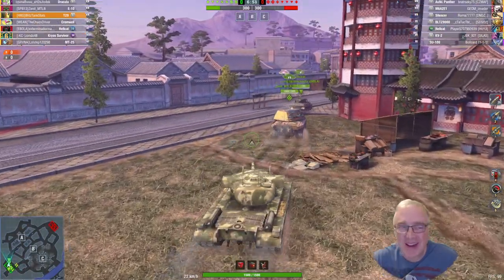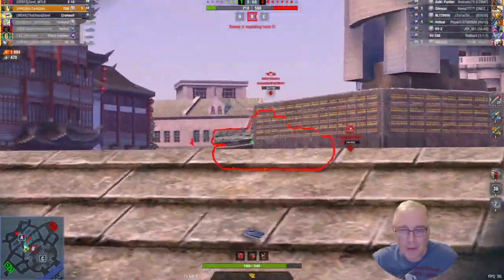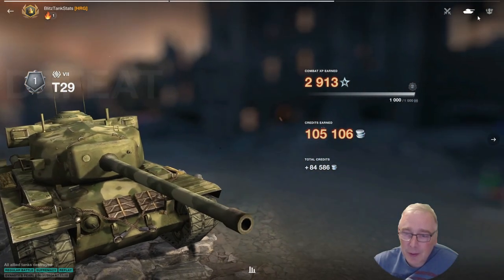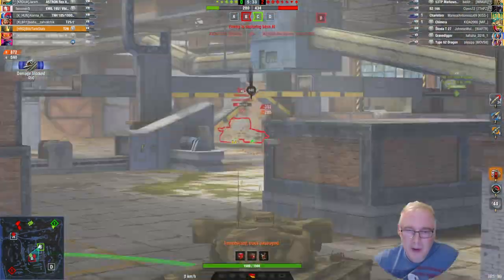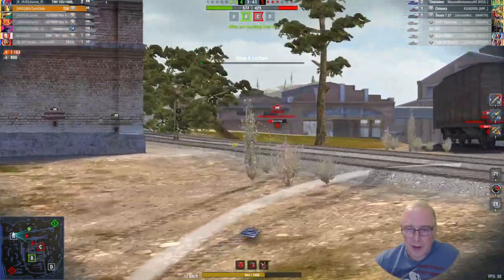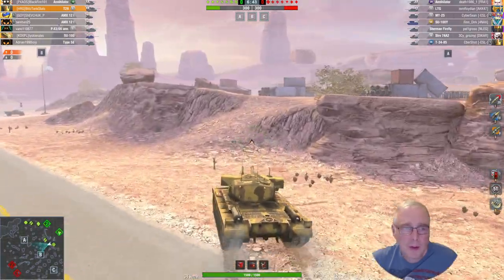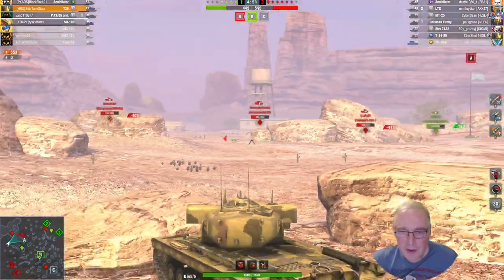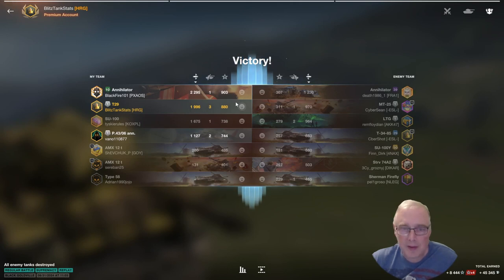T29 So Very Close To Ace Mastery wotblitz gameplay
A couple of so very close 1st class battles here in the T29 American Tier 7 Heavy tank - which go down right to the last shot - 1 vs 1.

Its a popular tank, so no wonder it's hard to master, but hope you enjoyed the gameplay.

Chapters
00:00 T29 Dynasty Pearl - So Very Close
04:00 T29 Ghost Factory Kolobanov - Close Finish
08:41 T29 Black Goldville Hull down victory